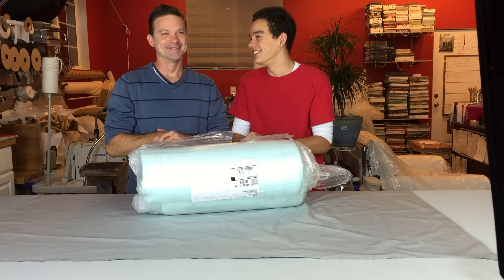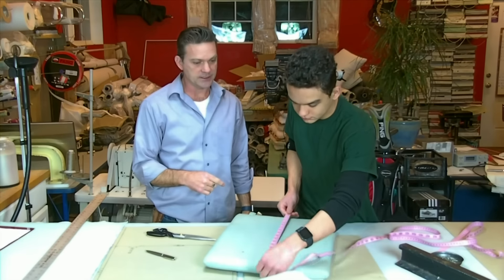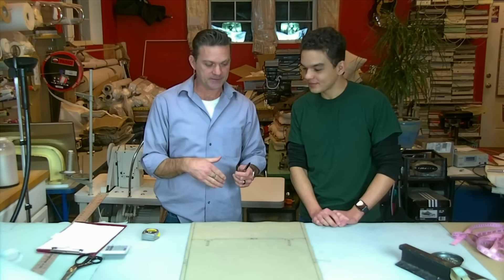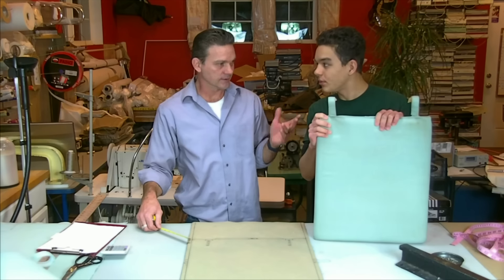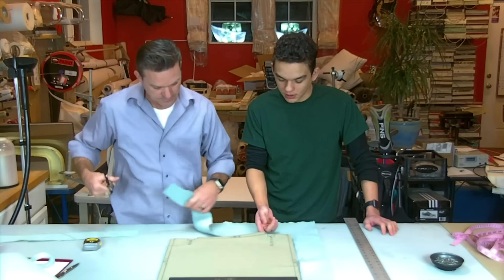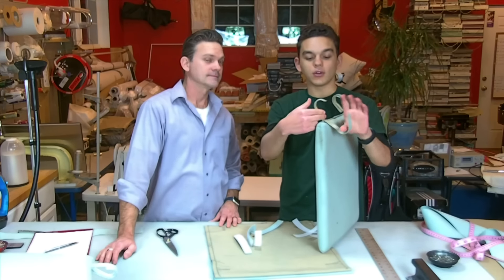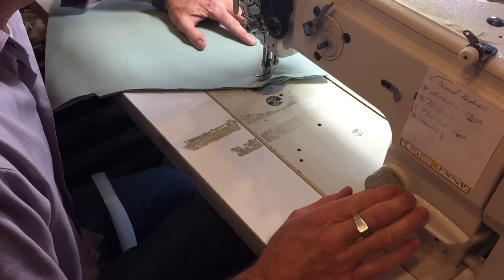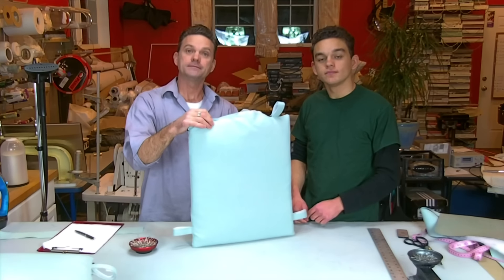How To Make Simple and Easy Outdoor/Indoor Cushions Inexpensively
This video will show you how to quickly and easily make replacement covers for your outdoor cushion covers. Make as many as you want for your patio or deck furniture. Need indoor seat pads? It's the same method for indoor as it is for outdoor seat pads. Starting fresh with new foam? Measure for the finished cushion size and follow the same simple steps, cut the foam out 1" larger front to back and side to side of your finished cushion size. Add poly batting if want it will look fuller, BUT NOT A MUST!! that's it your foam is ready to go. Order 1" Thick foam 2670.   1" is not very thick, you need very firm foam that's what the 70 is for!
 NOT ALL FOAM IS FOR OUTDOOR USE!!  Just bring in the pads when not in use, they will stay cleaner and last a lot longer plus indoor foam is cheaper. WIN! WIN!

Some Tools and Supplies You may need:

3pcs Tape Measure 60-Inch/150cm Soft Cloth Measuring Tape

Wiss Upholstery Scissors

60" Straight Edge

5 yards Bonded Dacron Upholstery Grade Polyester Batting 36 Inch Wide